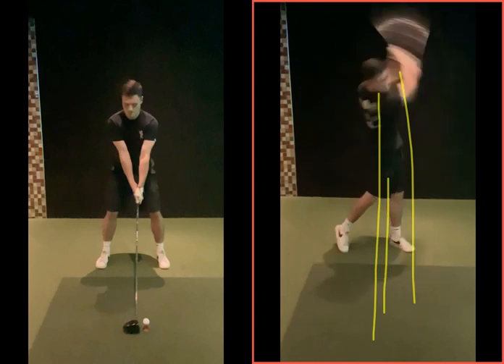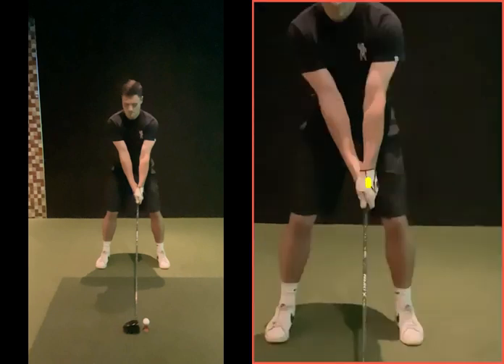Better grip. Better shoulder alignment to reduce the slice